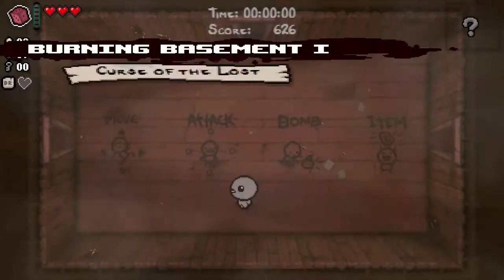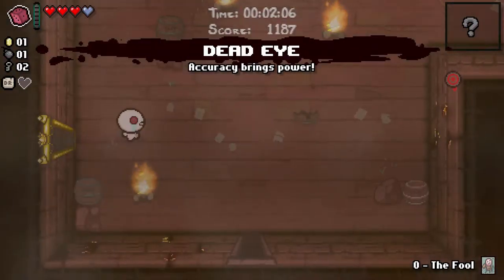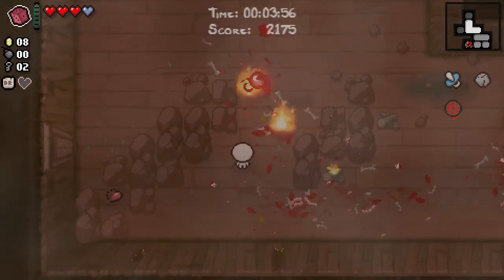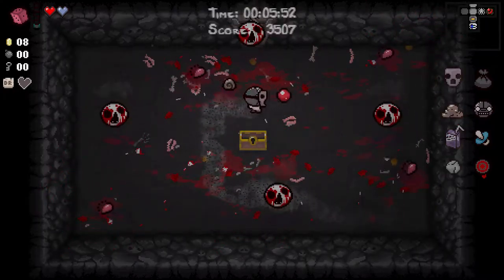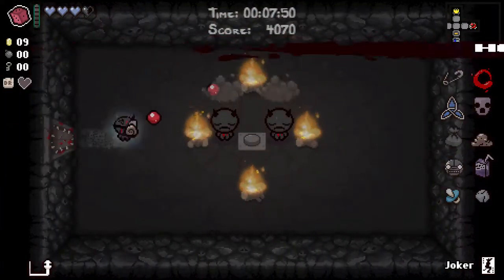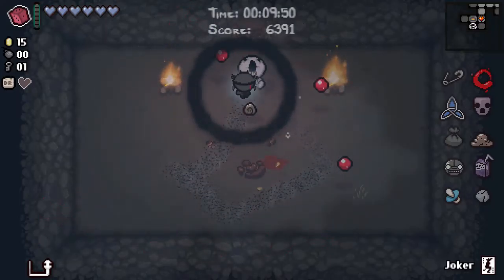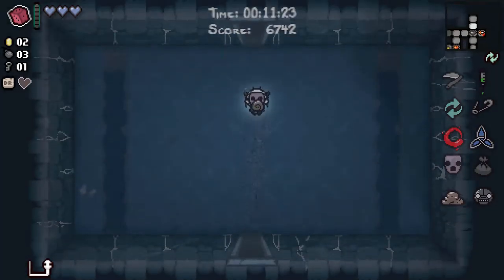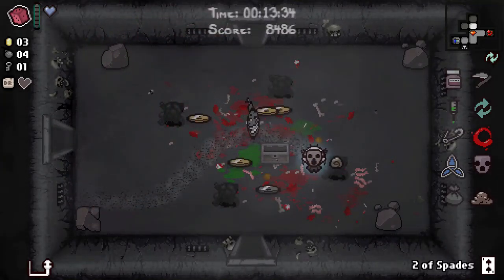Afterbirth Dailies - 2016-06-10 - Isaac vs. It Lives!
Which excuse would you like?